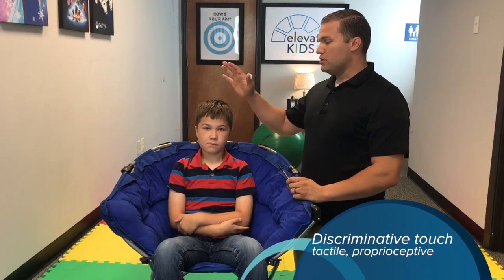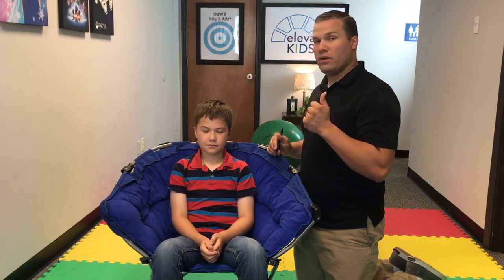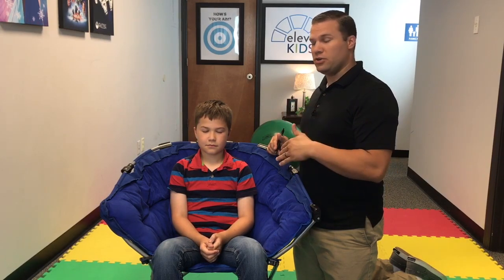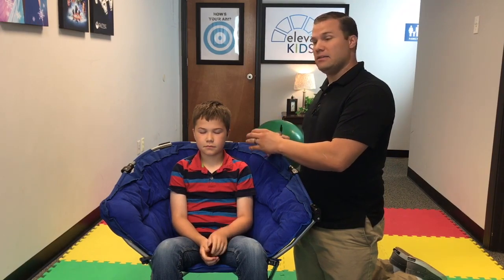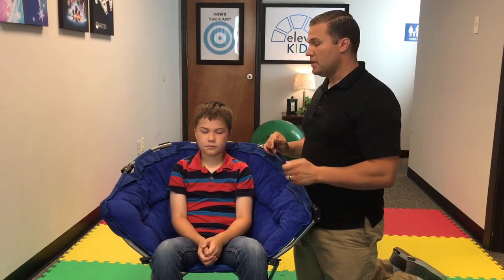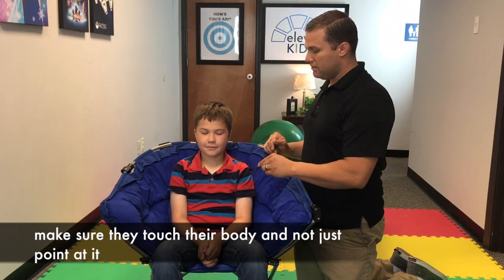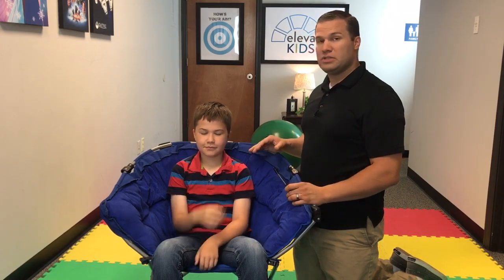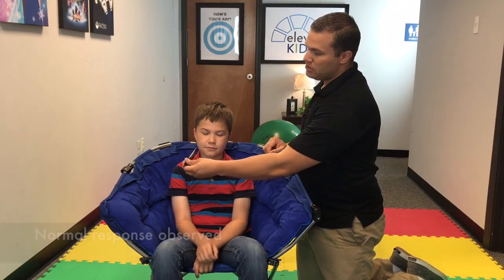Support the MORO reflex and more - Discriminative touch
This video is about Discriminative touch.
You can find more ways to support the different primitive reflexes